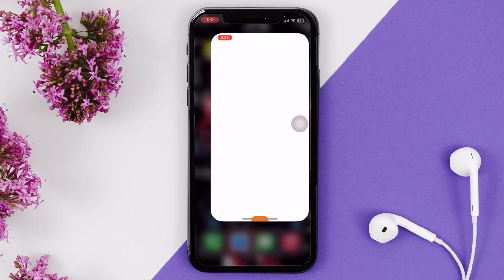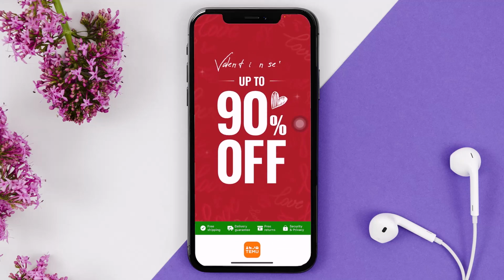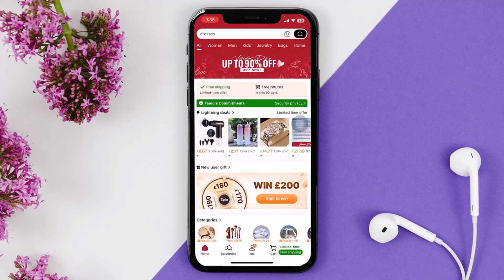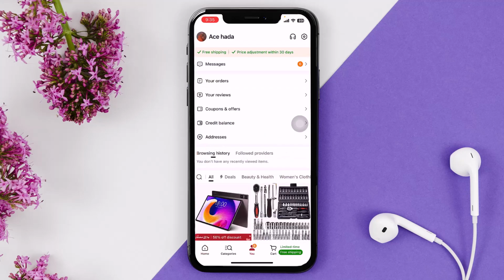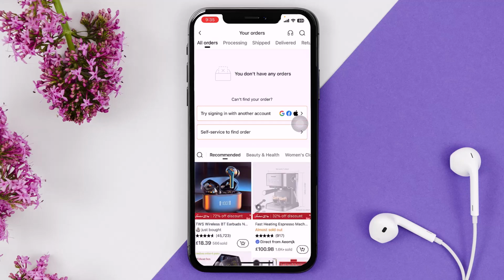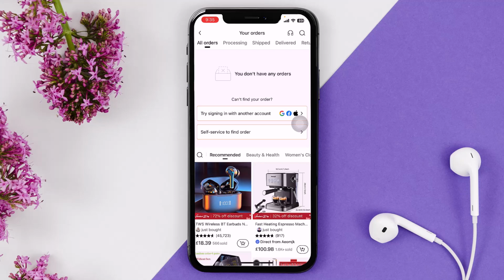How to Return Items Purchased from Temu ! Return Items Back to Temu - 2024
Want to know How To return items to temu for refund but don't know how?
This quick video will guide you to return items to temu for refund

So, in this few simple steps you can successfully return items to temu for refund

Timestamps :
00:00: INTRODUCTION
00:13:OPEN TEMU APP
00:23: THINGS TO KEEP IN MIND
00:33: RETURN TEMU ITEMS